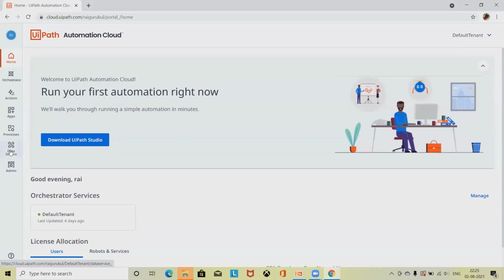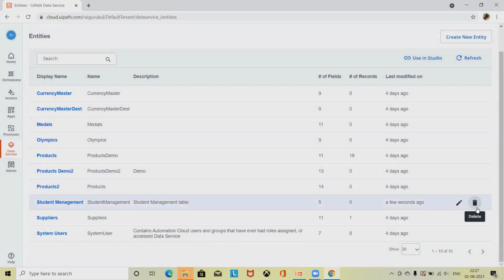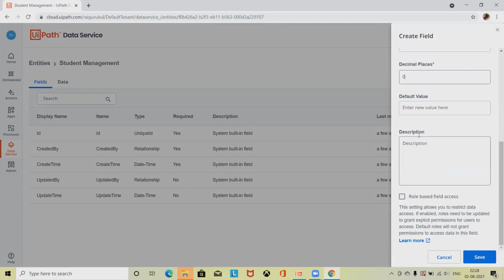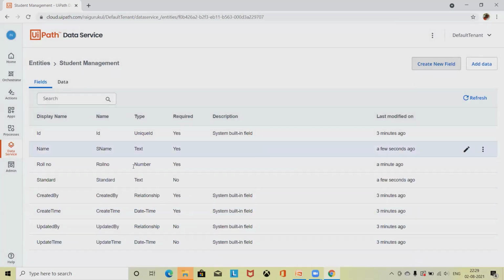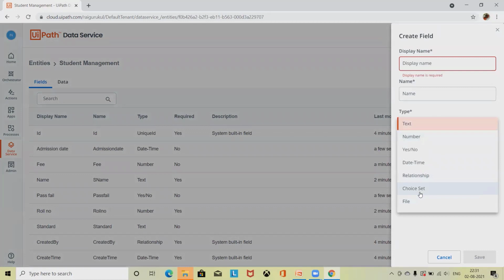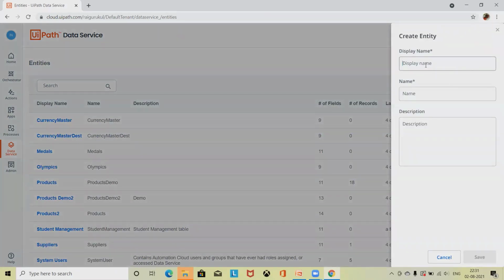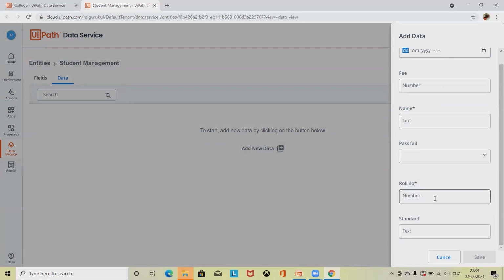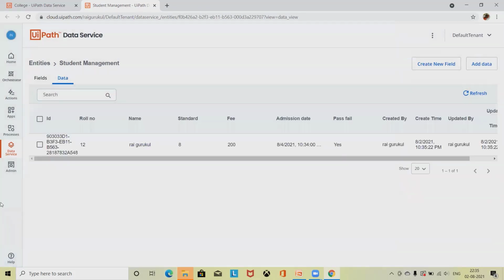How to Create Entity in UiPath Data Services | UiPath Tutorial | RPA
UiPath Data Service is a persistent data storage service that brings powerful no-code data modeling and storage capabilities to your Robotic Process Automation (RPA) projects.

UiPath Data Service provides a business yet user-friendly service where you can securely store and manage your business data within UiPath:

Run unattended processes to aggregate data from multiple systems before processing it in other systems.
Use the data for long-running business processes that need to transfer data across multiple attended and unattended processes.
The integration with Studio and UiPath Robot allows you to build automations leveraging capabilities such as:
Rich relational data types;
Integrated security;
Instantaneous and adjustable provisioning and deployments.

Watch complete video for more detail.